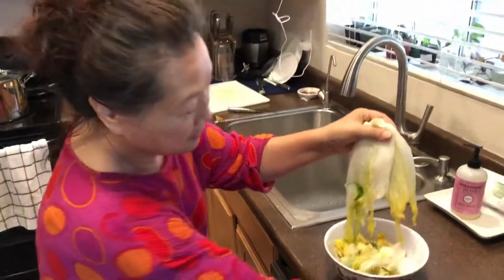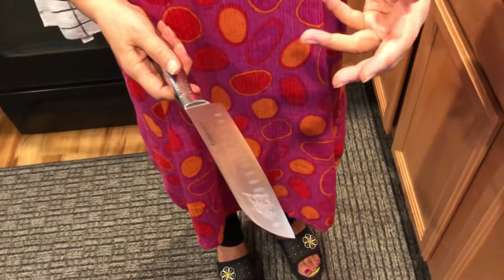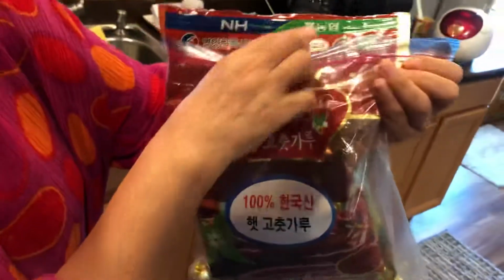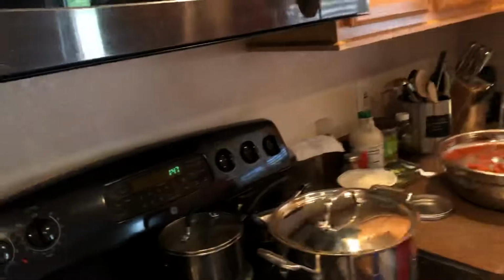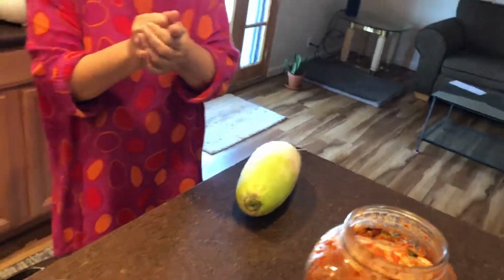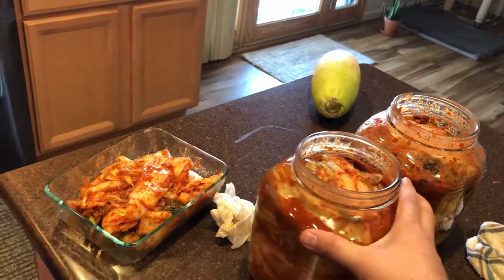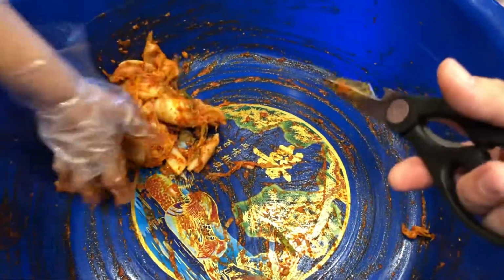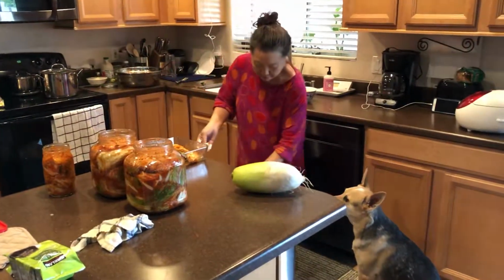Moms Korean Kimchi secrets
This is how my Korean mother makes her kimchi.  I learned a lot.  Mom's kimchi is the best.

recipe is per cabbage head

kimchi mix/sauce:

1/4 cup cayenne pepper (ground, not from china?)
4-5 garlic cloves
sesame oil ("just a little bit" ~2tbls)
chopped green onion for color
half an apple
some korean radish
4 tblspns of fish oil (seems like a lot..)
half a pear
2 tblspns korean anchovies

puree in food processor.

prep cabbage by covering in salt and then soaking in water.  check the consistency as my mother describes it, she doesn't give a time, sadly.  This part is crucial.